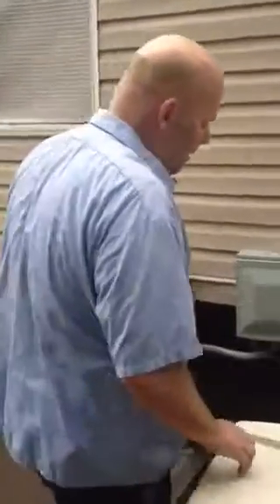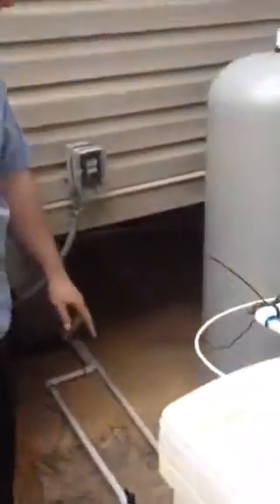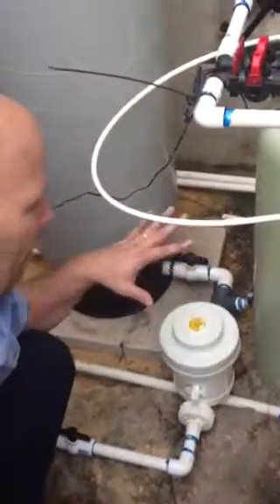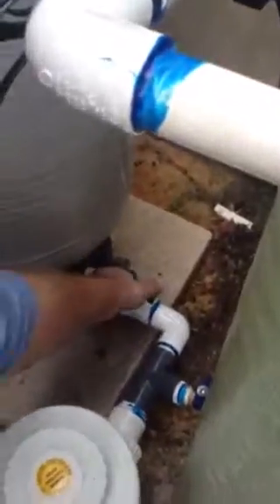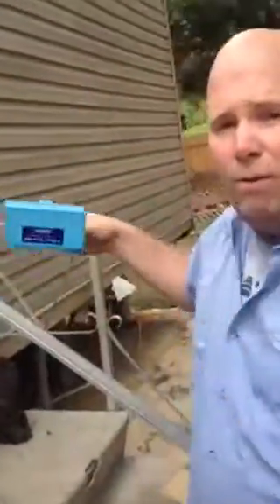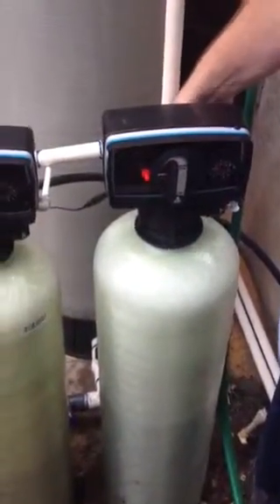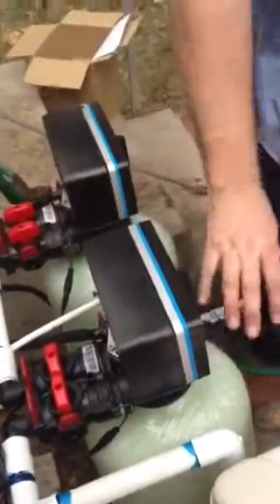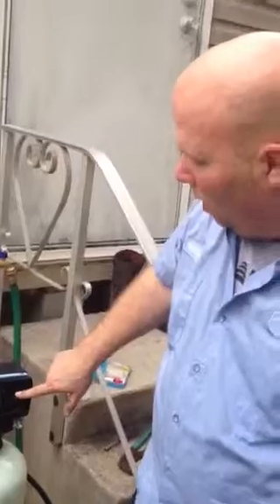Well Water System description and instructions - inline chl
This is a complete run down on how to operate your standard well system.